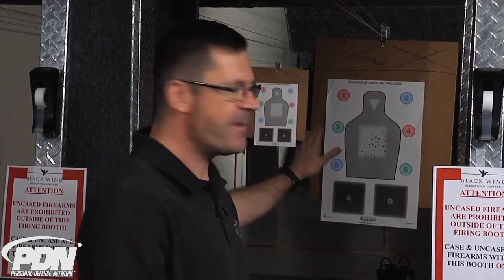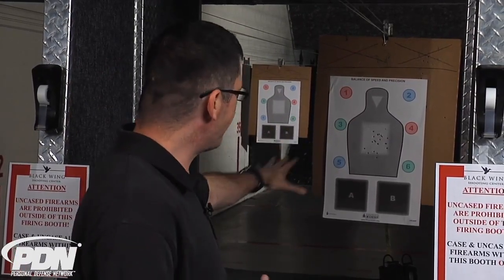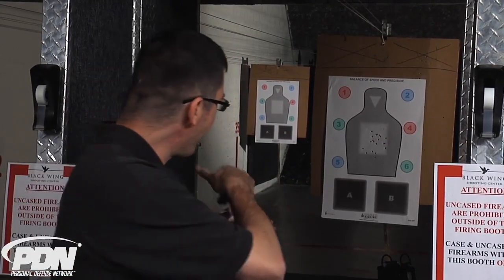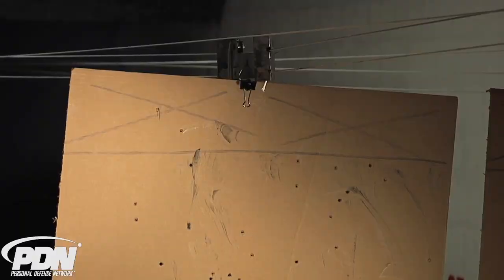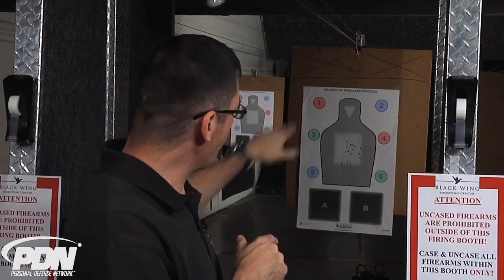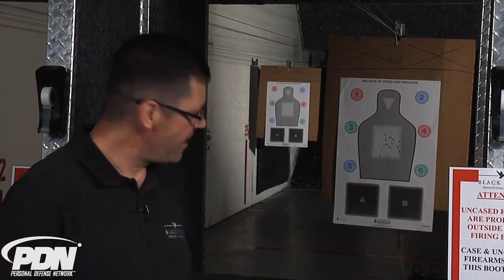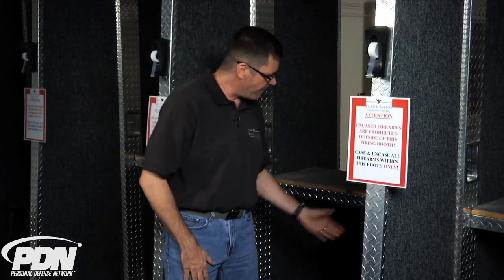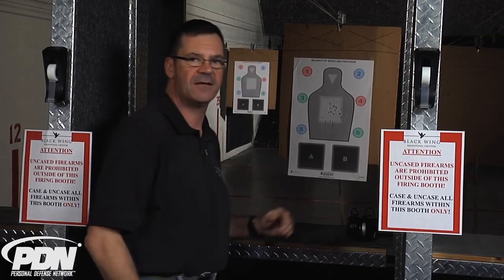Safety Considerations Specific to an Indoor Range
If you’re used to firing on an outdoor range, you may not be aware of all the safety issues shooting at an indoor range presents. PDN Contributor Andy Loeffler, who instructs at an indoor range, outlines the concerns.

Hearing Protection:
When doing defensive firearms training or any other kind of shooting at an indoor range, you may want to supplement your ear plugs with a set of ear muffs. Shooting outdoors, sound dissipates over a greater distance than it does indoors, where the concrete box of the indoor range holds the sound inside with us.

Become a PDN member today and watch hundreds of personal defense instructional videos

Flying Brass:
The walls at an indoor range are very close to the shooter. Ejected cases can easily come back and hit you. Wear a baseball cap with a wide brim to protect yourself from flying brass, as well as wraparound-style eye protection to protect the corners of the eyes from errant pieces of hot metal held in by the close walls.

Target Distance:
During shooting drills at an indoor range, when we fire at targets at combat-realistic distances, safety issues with the targets become apparent. An angle that allows you to accurately fire at the lower A and B boxes on a Balance of Speed and Precision target means you will be firing into the floor. Firing into a dirt berm outside? Not a major consideration. Firing into the concrete floor of an indoor range? Big safety issue.

Ready Position:
Shooting lanes at most indoor ranges have a bench that you can place gear on or even use as a rest to fire from. But this bench means you cannot utilize a low ready position or Position Sul because if a round is discharged, it will go into the bench, which has metal parts. The round may deflect back into your body.